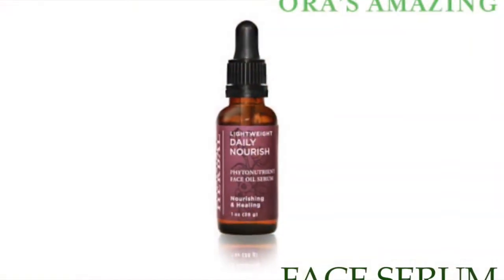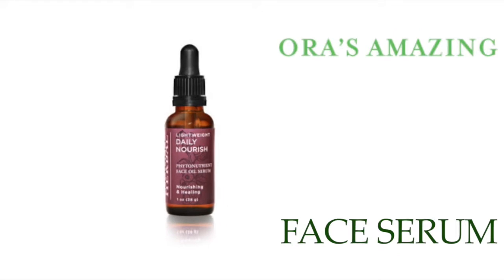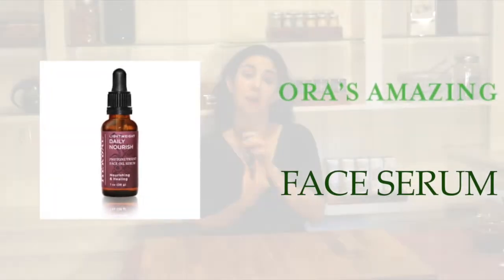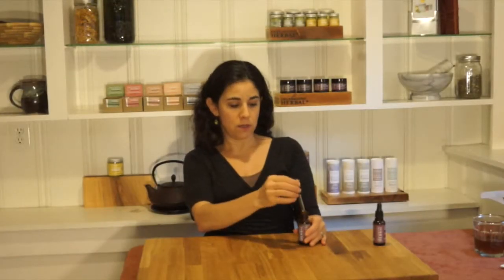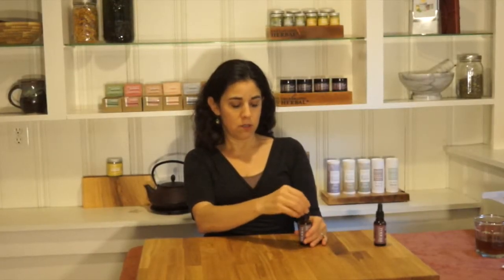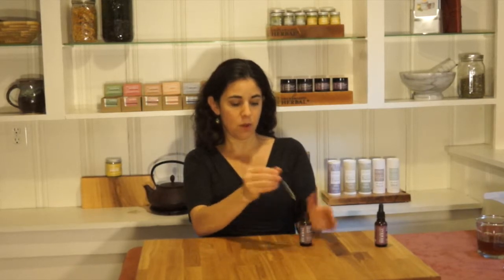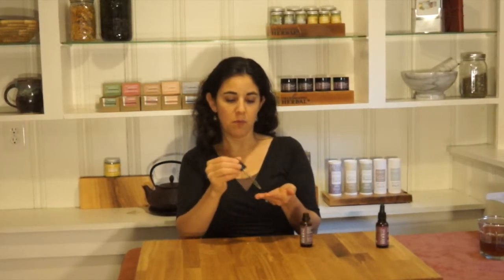Ora's Amazing Face Serum